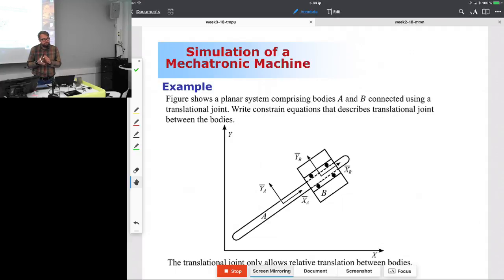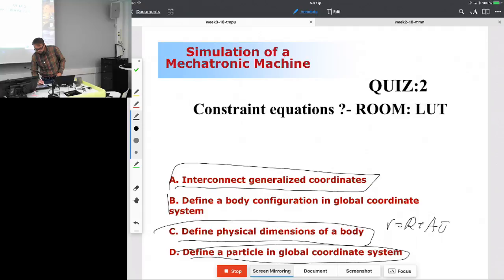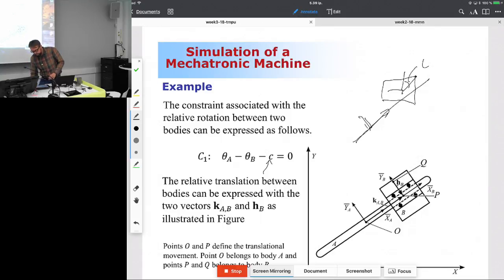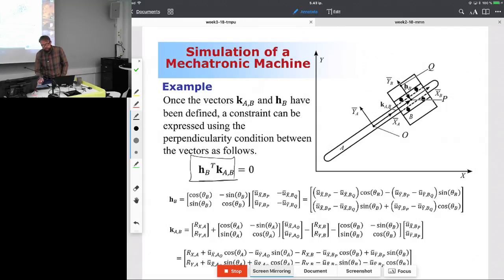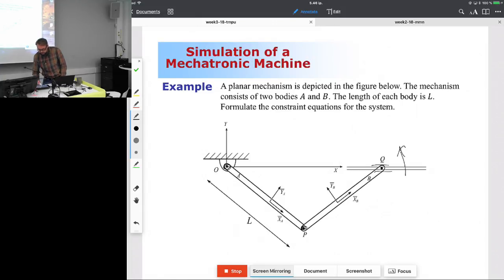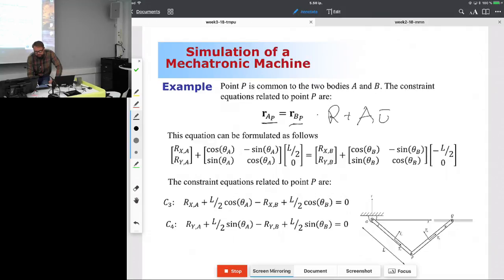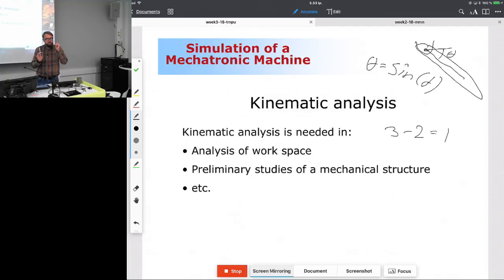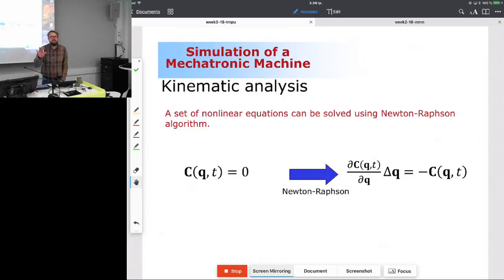BK70A0001 Simulation of a Mechatronic Machine Live-stream